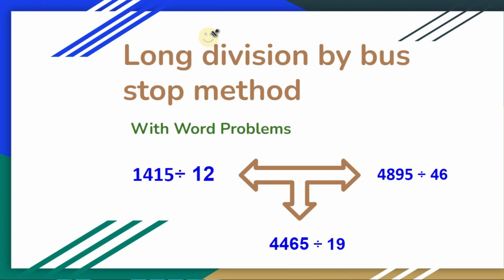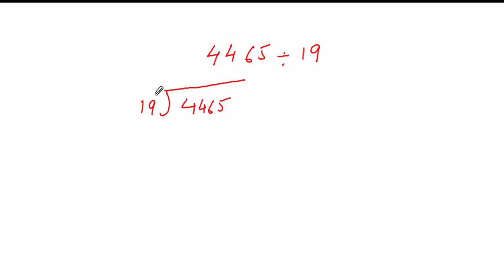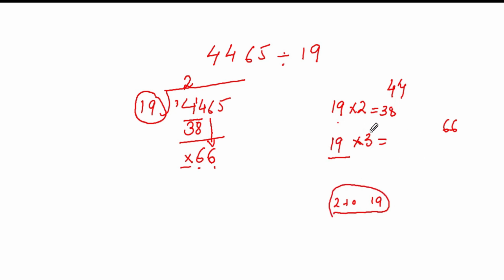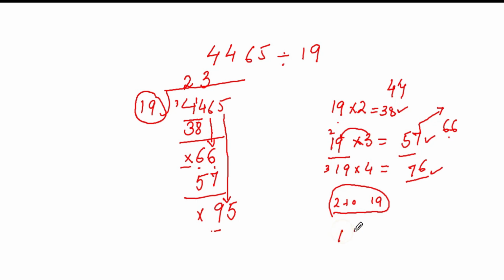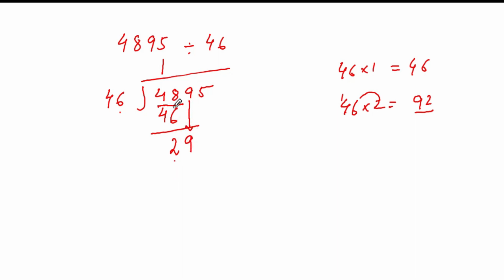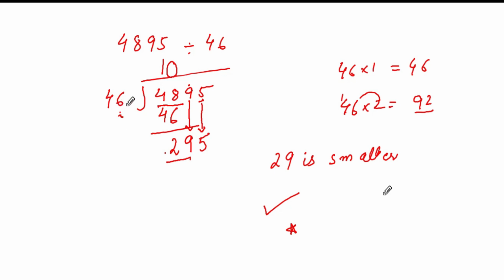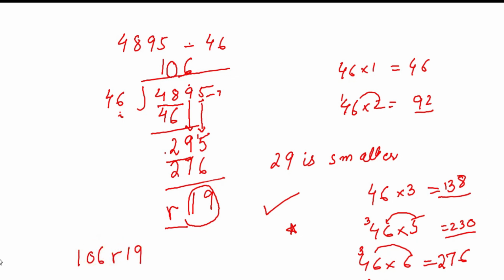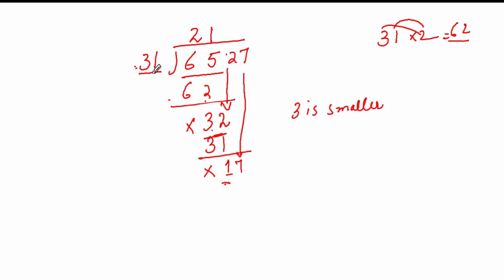Long Division I Long Division with 2-Digit Divisors I how to do long division with 2 digit numbers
Long Division I Long Division with 2-Digit Divisors I how to do long division with 2 digit numbers I Lesson I